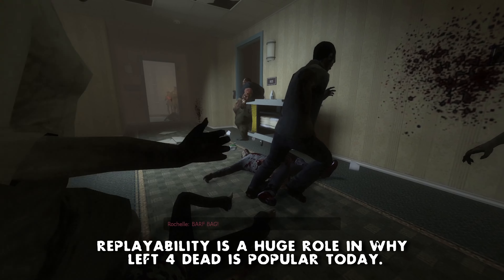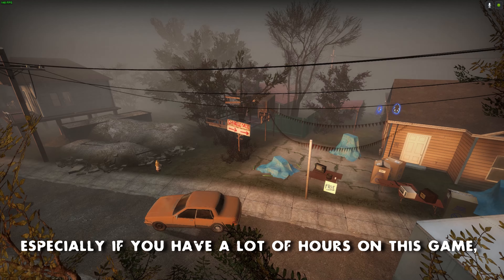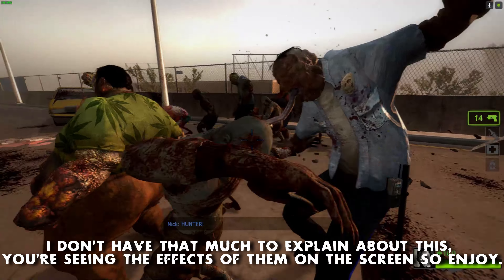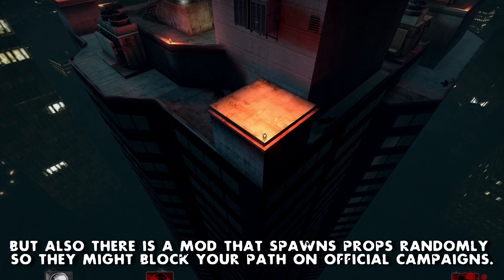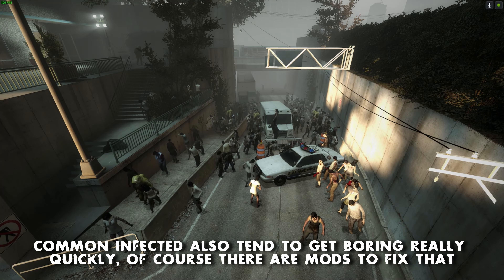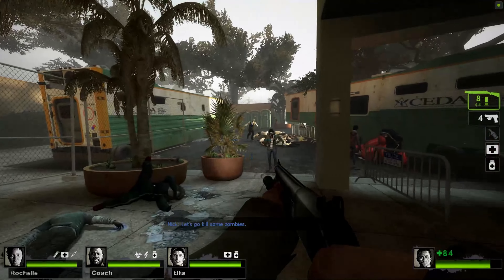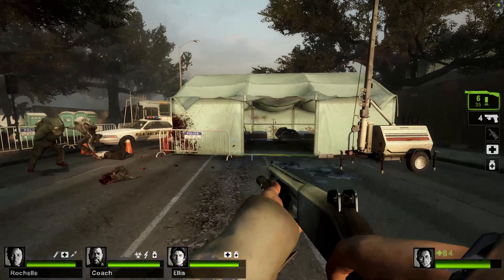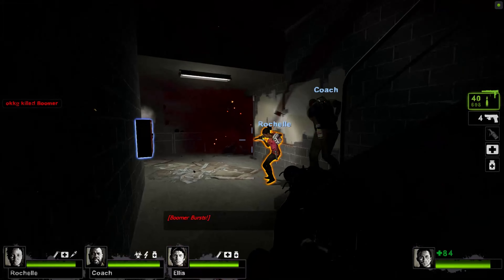Improving Left 4 Dead 2 With Variety Mods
First left 4 dead 2 video in 9 months and also the first video with voice?! Well I'd appreciate if you hated or gave feedback on it in the comments. So, enjoy watching this simple presentation I made for a simple workshop mod collection themed around variety for left 4 dead 2. It changes common infected, special infected, maps, animations and even sounds. Something simple had to be done to make way for bigger and better youtube videos related to l4d2. Also, feel free to suggest anything.

GIVE ME FEEDBACK OR HATE!

Chapters:
0:00 Intro
0:31 Vscripts/models
1:32 Common Infected
1:50 Misc
2:15 Gameplay (slop)

Credits:
SirWololo, Manacat, Wendigo, Vinnie, RF, Rise, xdshot, ChapCanai, Andy's Toy, 7empest - They created the mods lol